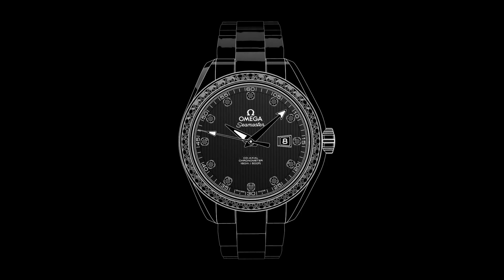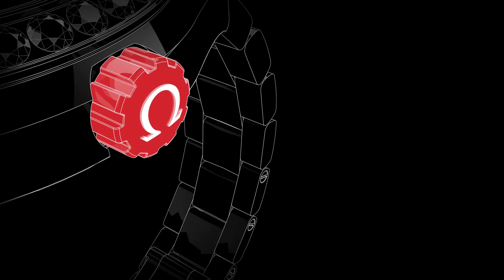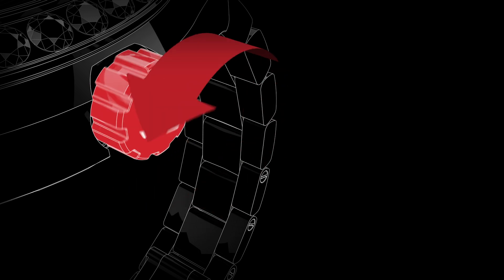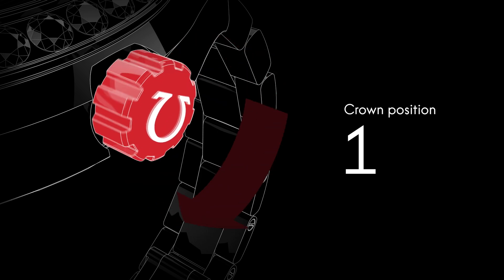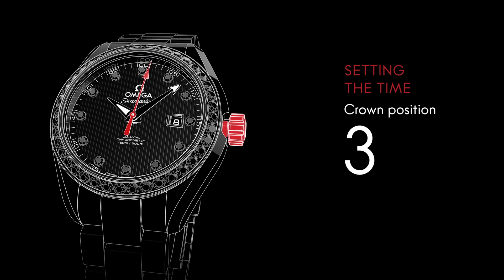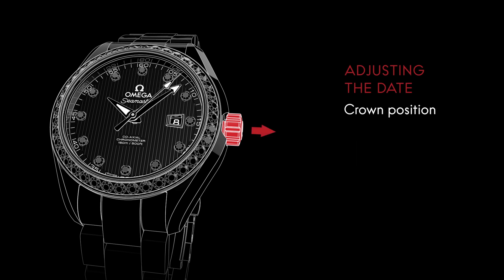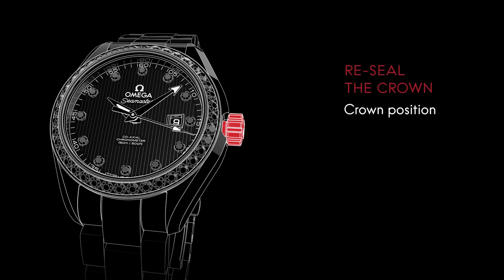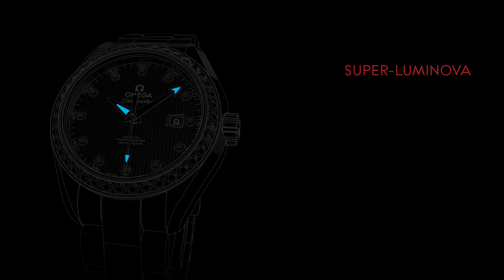OMEGA Seamaster Aqua Terra Calibre 8520/8521 | Video Manual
00:00-00:24 Introduction
00:25-00:56 Setting the time
00:57-01:20 Adjusting the date
01:21-01:42 Super-Luminova